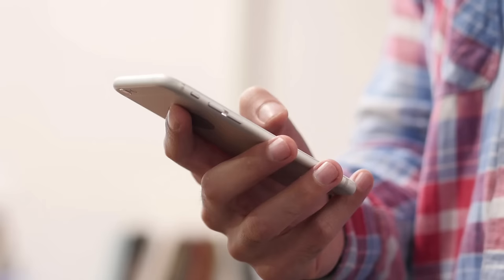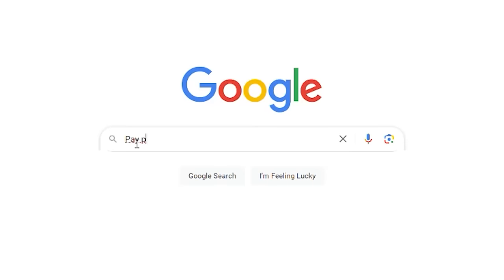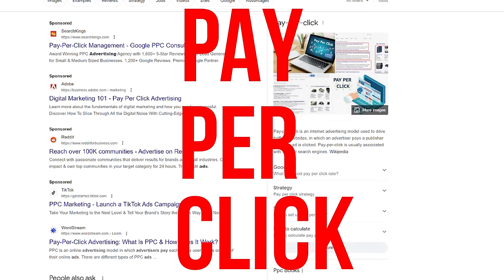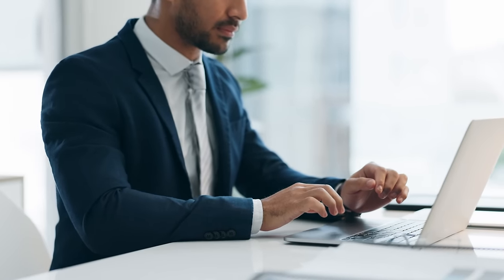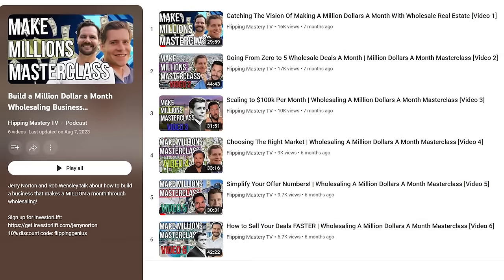The #1 Marketing Channel The Top Wholesalers Use to Make Millions! PPC Masterclass Part 1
Dive deep into the world of online advertising as we demystify the complexities and reveal the strategies that can supercharge your lead generation game. Whether you're a seasoned investor or just starting out, understanding how to leverage PPC for wholesaling can be a game-changer in a competitive market. Join us as we break down the essentials and share expert insights to maximize your returns on every click.

Learn the nuances of budgeting, optimizing campaigns, and deciphering analytics to ensure your PPC efforts translate into profitable deals.

With over 2,000 Videos, this is the #1 channel on YouTube for all things wholesaling and flipping.

Podcast fan? Listen to your favorite Flipping Mastery TV videos on your favorite podcast platform!